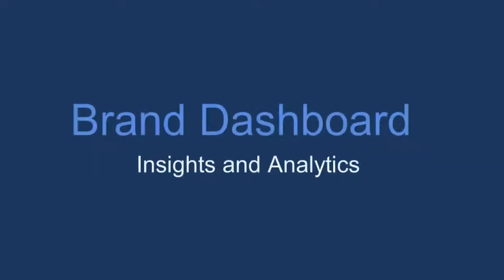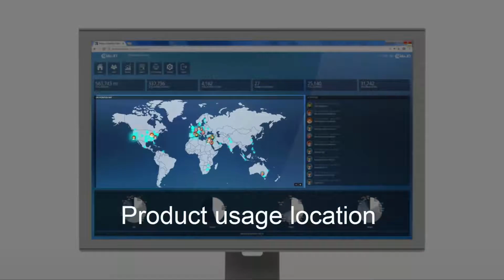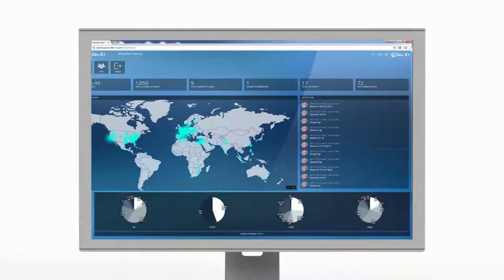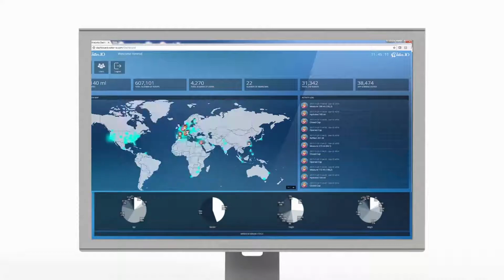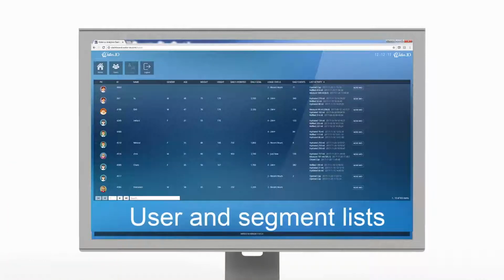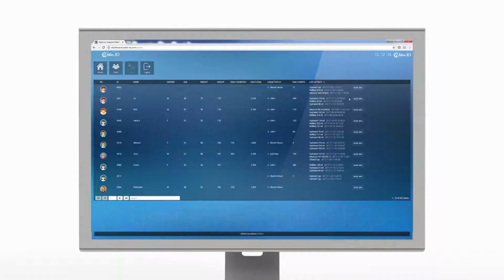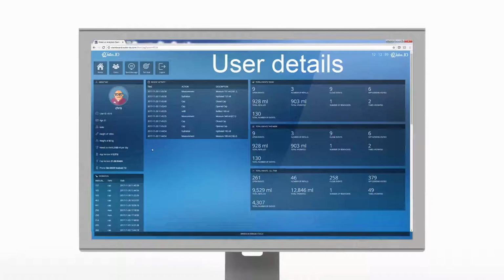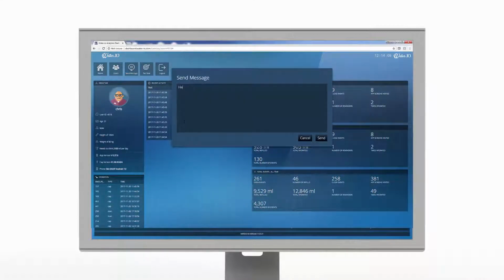Internet of packaging Insights dashboard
Water.io analytics and insights dashboard for CPG and medicine  packages